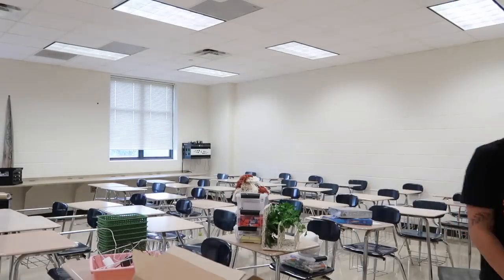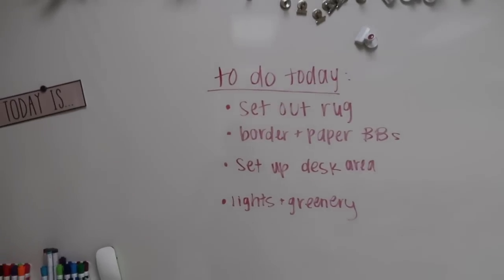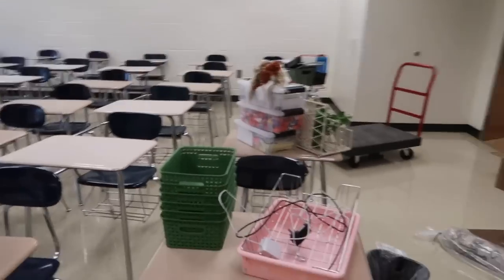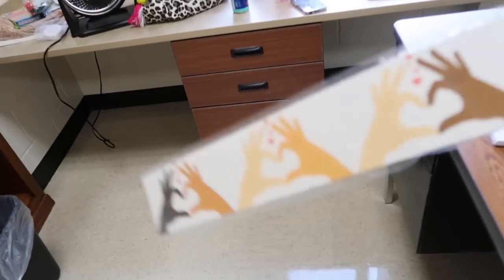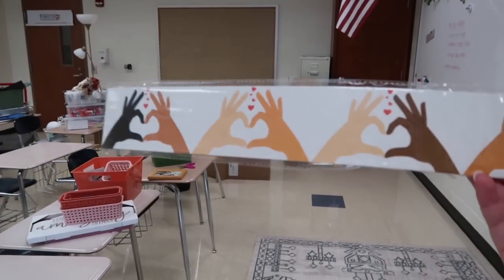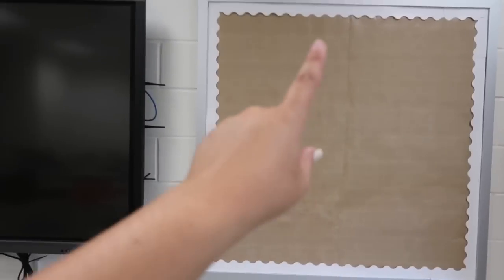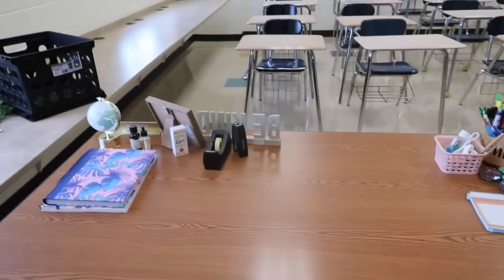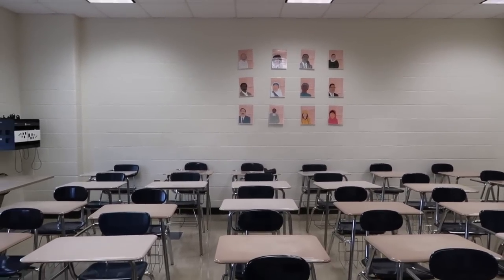CLASSROOM SETUP!! // day 2!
long time no vlog!!! life has been BUSY but i’m so excited to finally be uploading this for you guys!! Hope you enjoy!!

XOXO